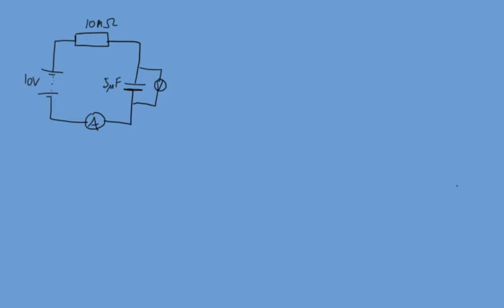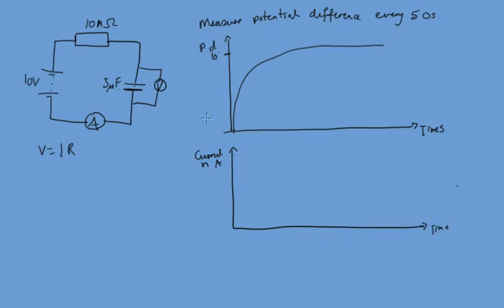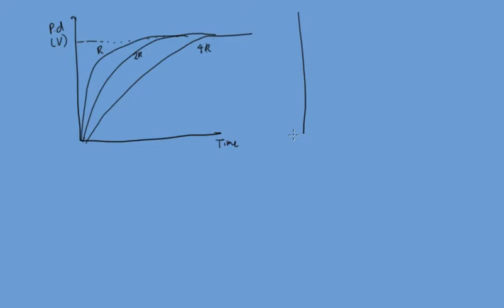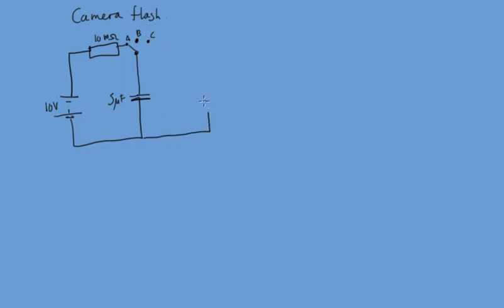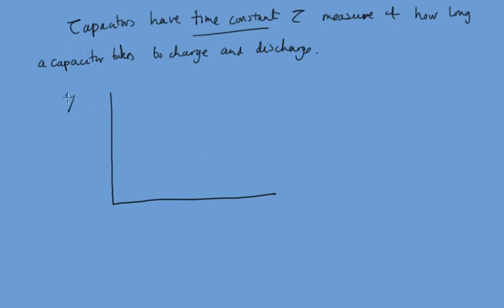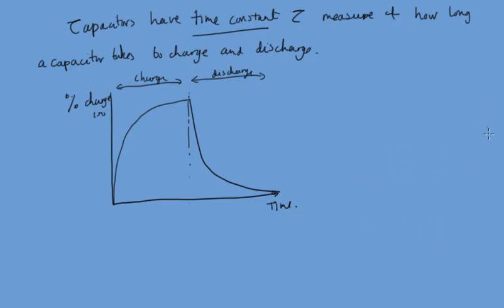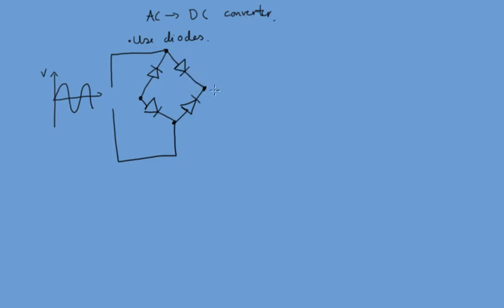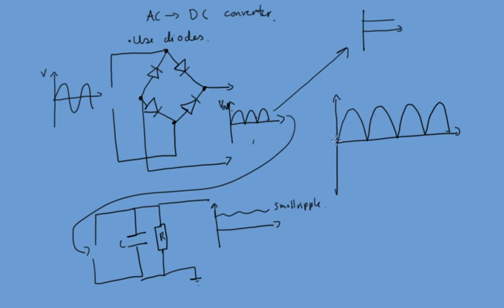Charging and Discharging Capacitors